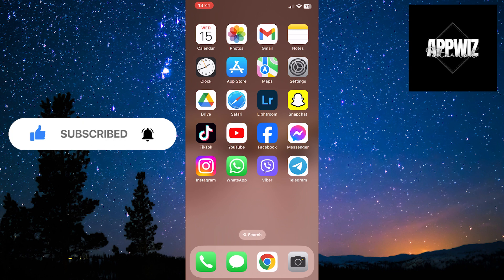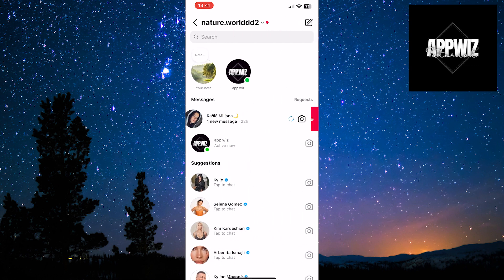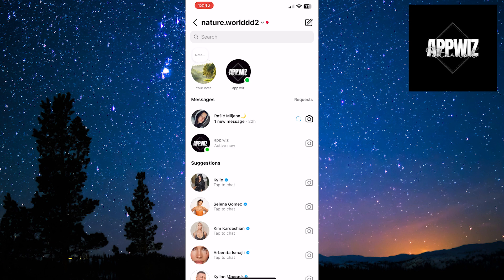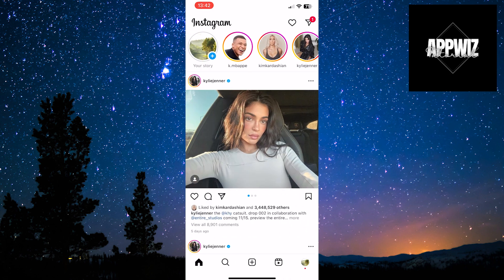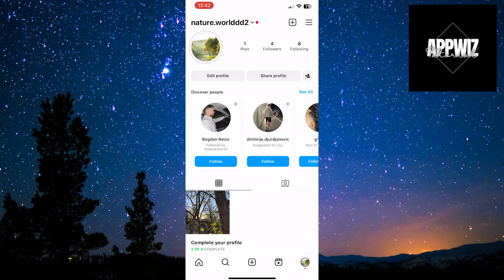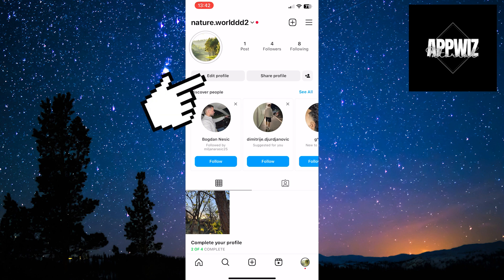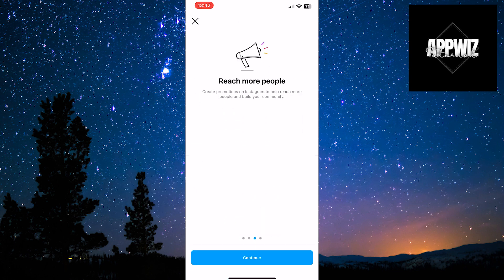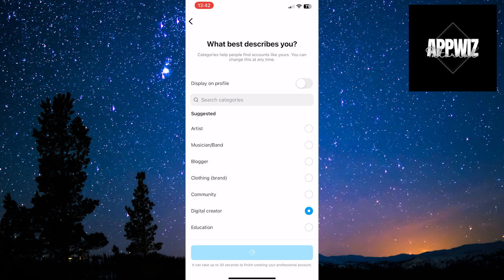How To Hide Instagram DMs/Chats Without Deleting Them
Let’s learn how to hide Instagram chats (DMs) without deleting them. It’s a really easy tutorial, and you will be sure that no one will read your messages. Instagram #HideDM